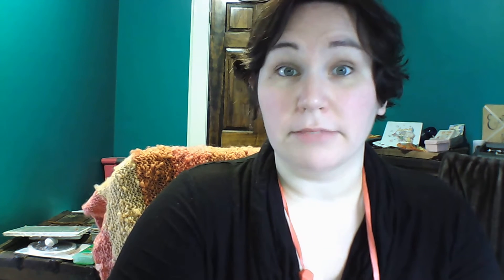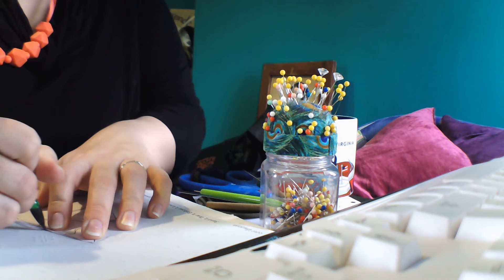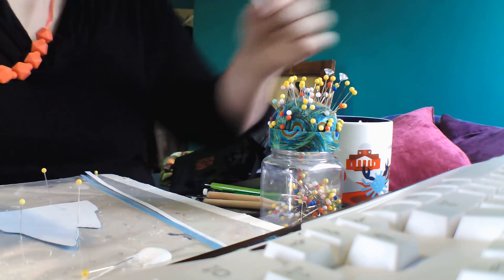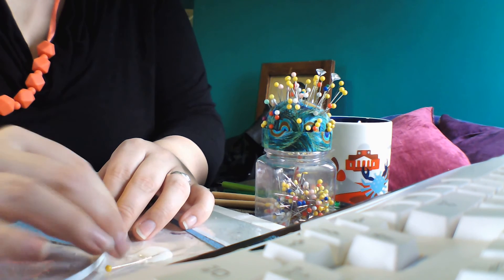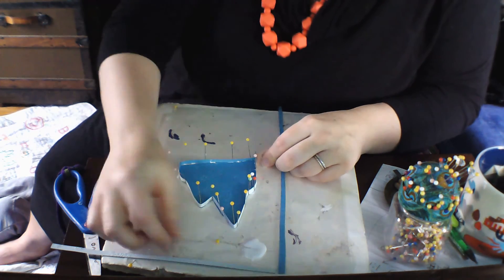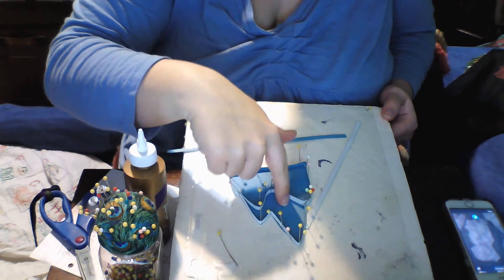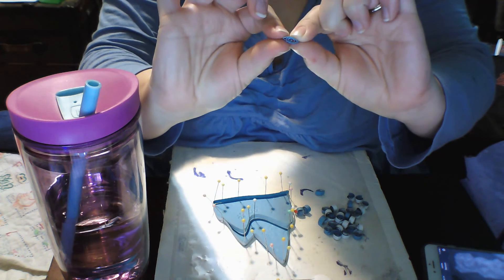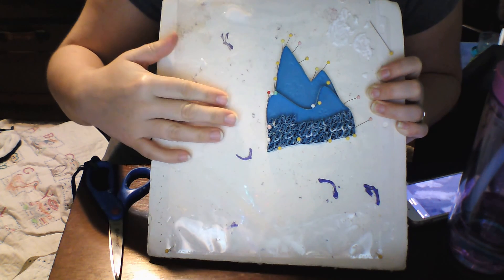PaperTube #3 (inspired by FlossTube!) Exhausted FTM quills a mountain!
Welcome back to PaperTube! This is my third episode, inspired by the calming personalities on FlossTube. I'm speaking very hushed because my baby is sleeping in the room next to me. I'm exhausted and scattered, but oh-so-very-excited to be jumping back into crafting!

This episode I start quilling a mountain. There will be glitter to come!